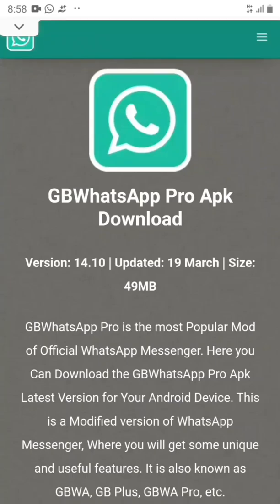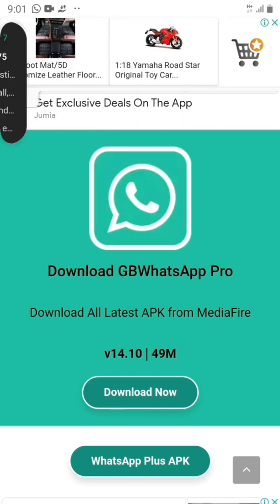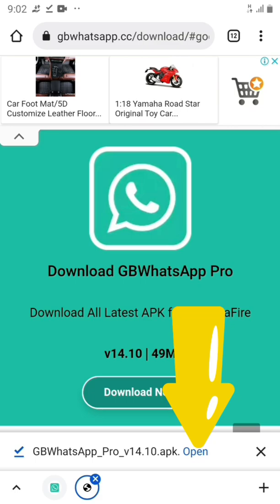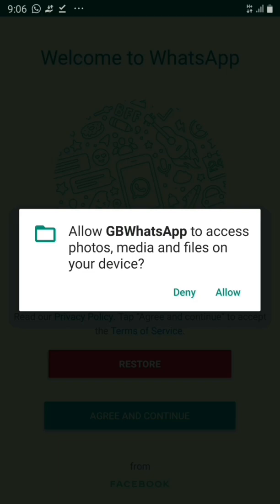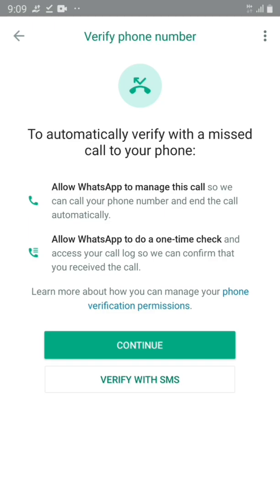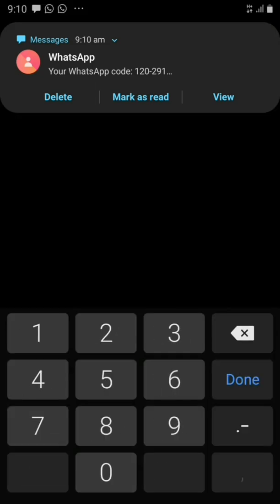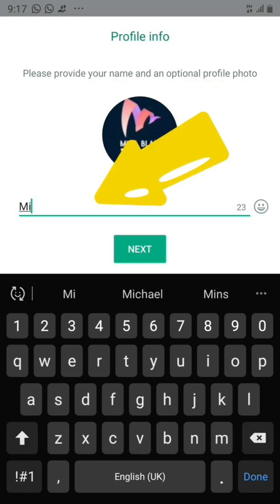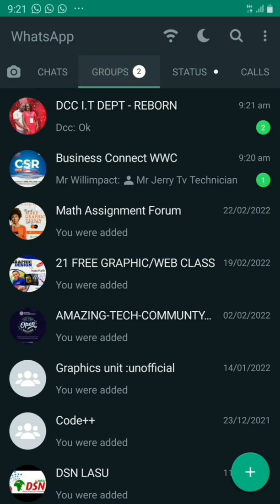How to Download GB Whatsapp On Any Android Device 14.10 version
If you're an Android user and you're looking for a way to download GB WhatsApp, then this video is for you! We'll show you how to download GB WhatsApp on any Android device running the 14.10 version or later, including Android phones, Android tablets, and Android TV boxes. After watching this video, you'll be able to download GB WhatsApp on any Android device!
how to update GBwhatsApp latest version 2022  how to download gbwhatsapp on any android Device 14.10 version how to update gbwhatsapp latest version 2022,how to update gbwhatsapp latest version,download gbwhatsapp latest version

Hey!! you can buy me coffee

Apple AirPods Max - Space Gray: